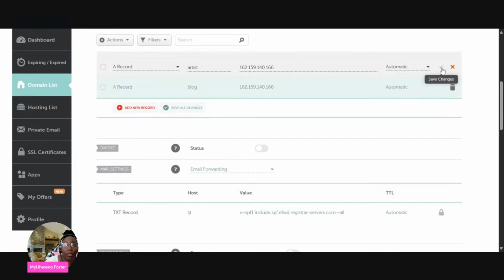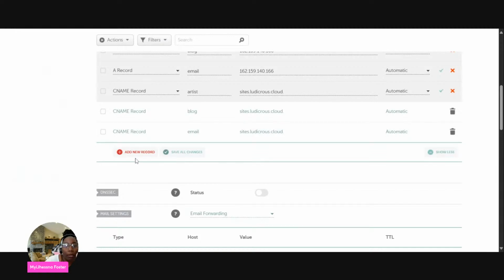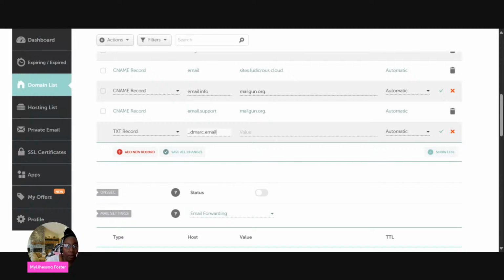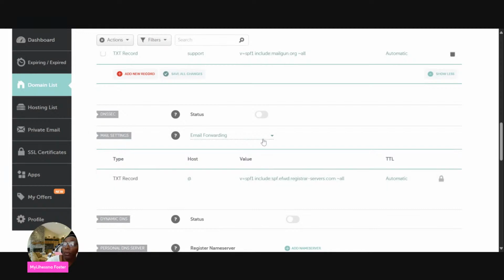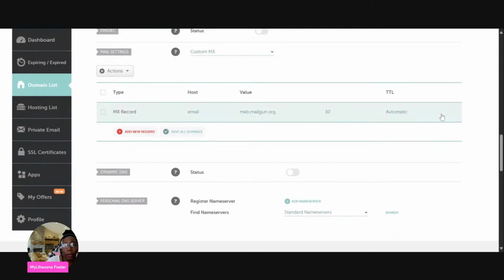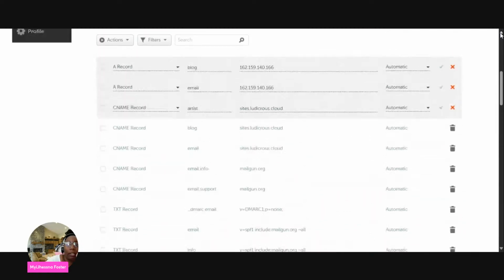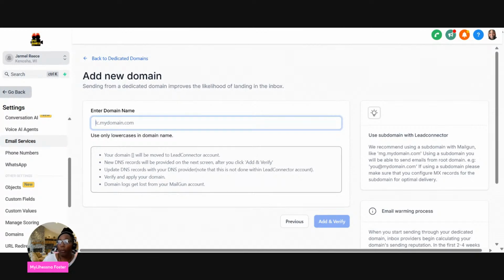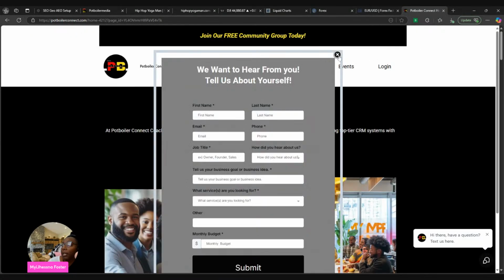Adding Advanced DNS Records From Name Cheap Into GoHighevel CRM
Here is how you continue to make our business look professional.  Make sure you join our Facebook group Potboiler Connect Community (with our logo on it). Also make sure your in our FREE Potboiler Connect Members group at